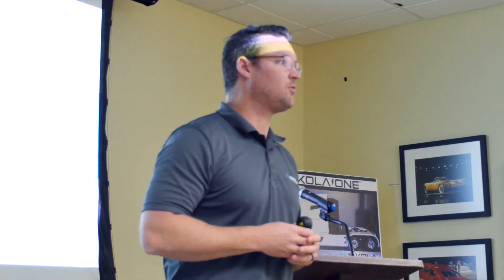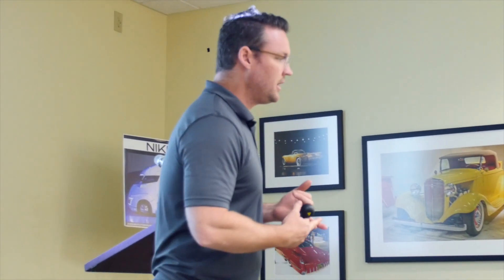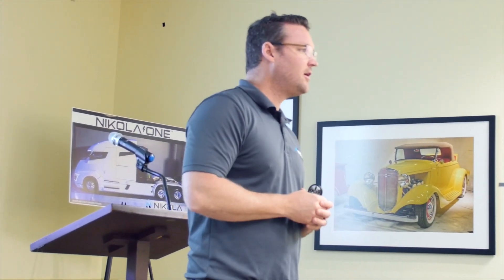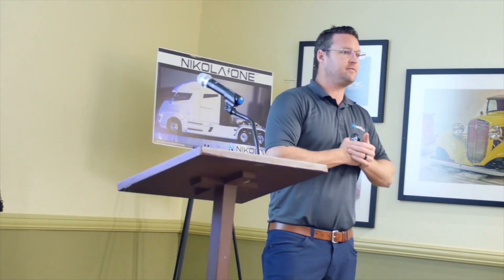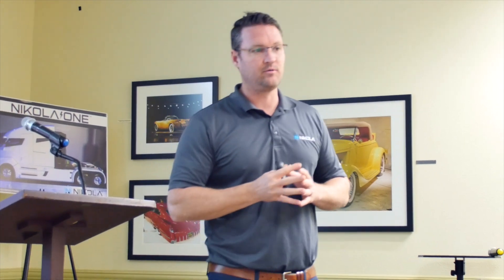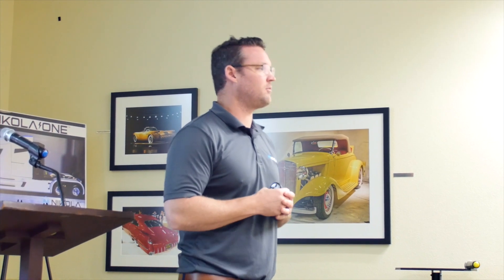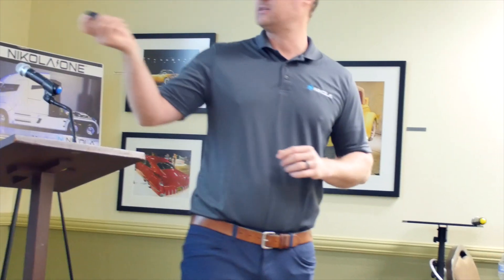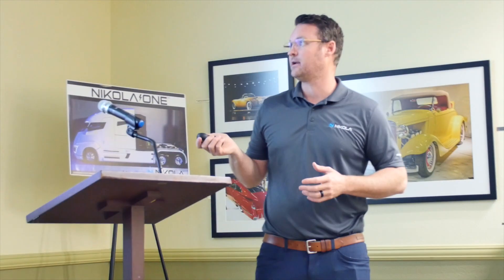2/21 Fuel Cell Vehicle Workshop: Trevor Milton - Nikola Motor Company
Trevor Milton, CEO of the Nikola Motor Company, gives an overview of Nikola and how his company is differentiating itself from other OEMs, even those not producing Hydrogen and Electric ZEVs.